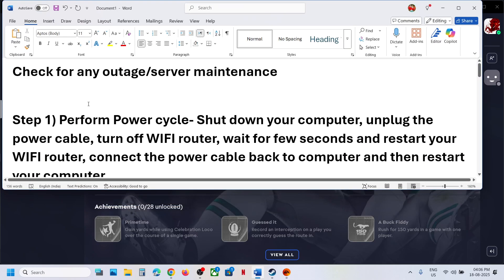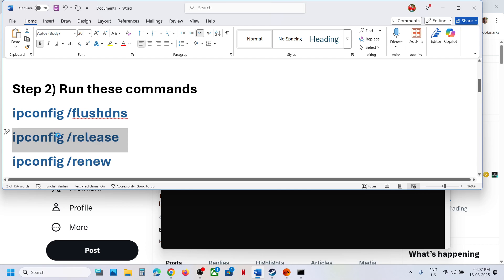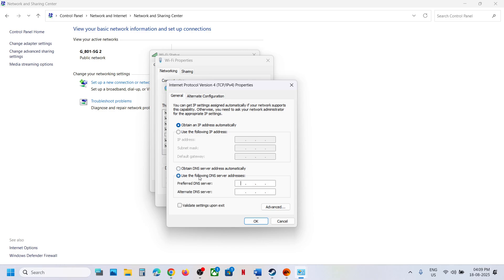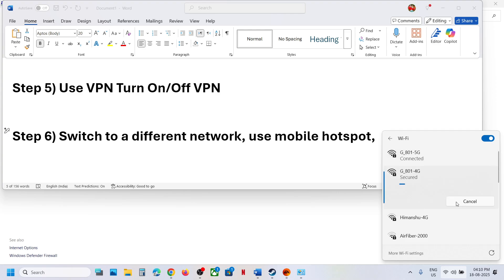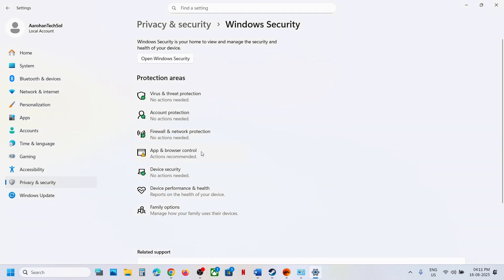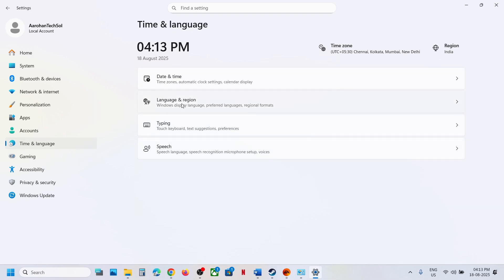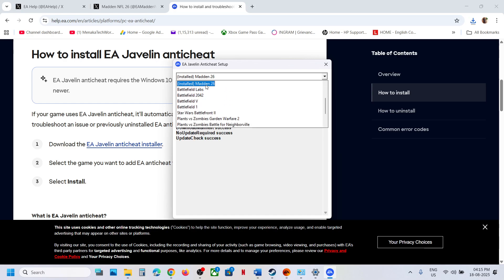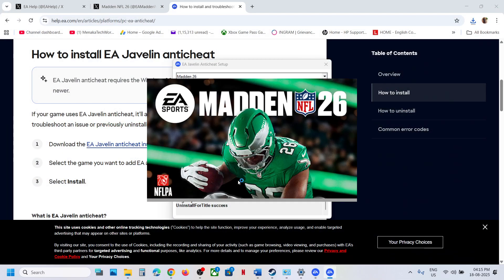Fix Madden NFL 26 Error Servers Cannot Currently Process Your Request/Can't Connect To EA Servers PC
Fix Madden NFL 26 Error Our Servers Cannot Currently Process Your Request, Fix Madden NFL 26 Error Can't Connect To EA Servers PC
Check for any outage/server maintenance
Step 1) Perform Power cycle- Shut down your computer, unplug the power cable, turn off WIFI router, wait for few seconds and restart your WIFI router, connect the power cable back to computer and then restart your computer
ipconfig /flushdns
ipconfig /release
ipconfig /renew
8.8.8.8
8.8.4.4
Step 4) Uncheck IPv6, check it once done playing the game
Step 5) Use VPN Turn On/Off VPN
Step 8) Allow the game exe to antivirus program
Step 13) Repair/Update/Uninstall & Reinstall EA Anticheat